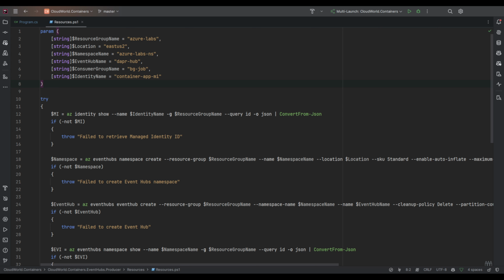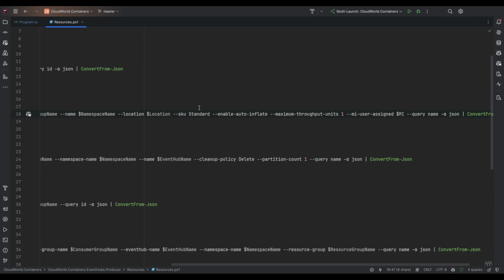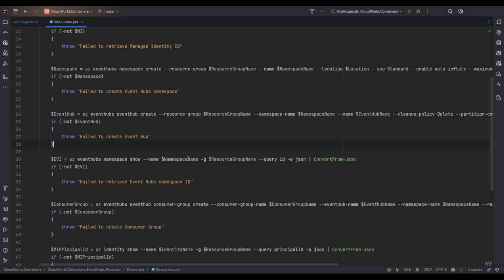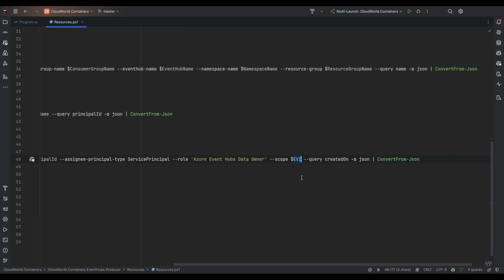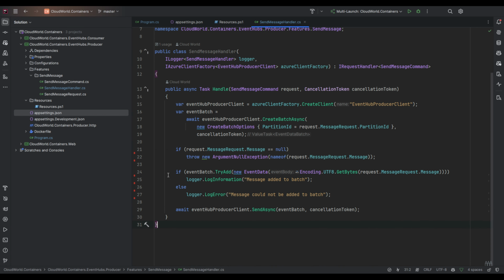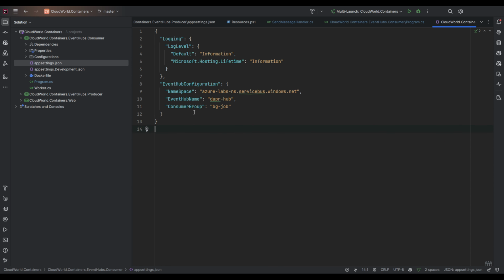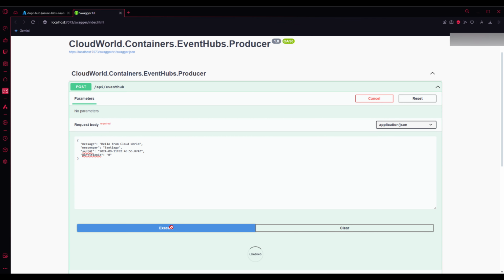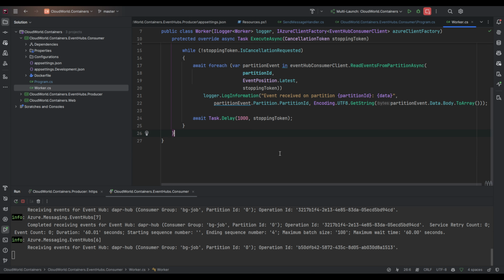Master Azure Event Hubs: A Hands-On Guide!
On this video lets work together on create an Azure Event Hub from scratch and produce and consume messages using the Dotnet SDK!